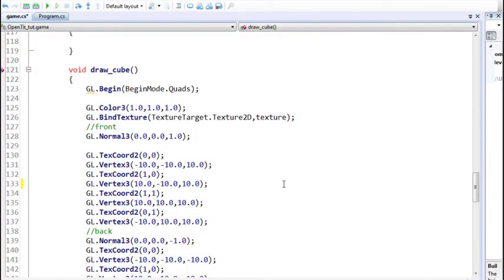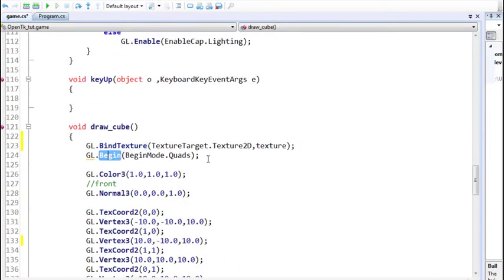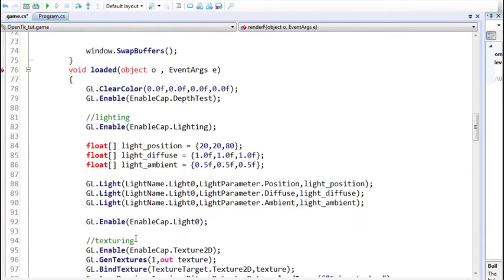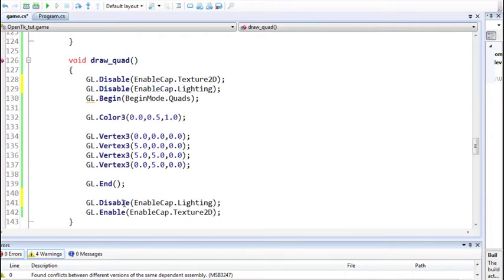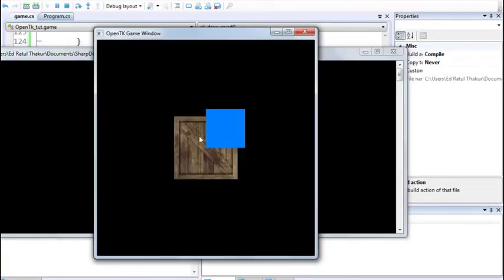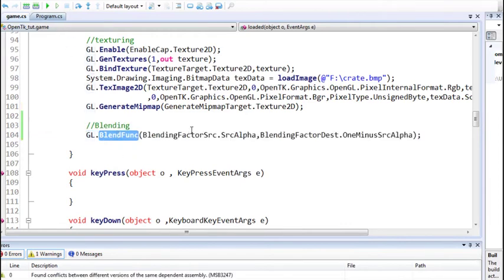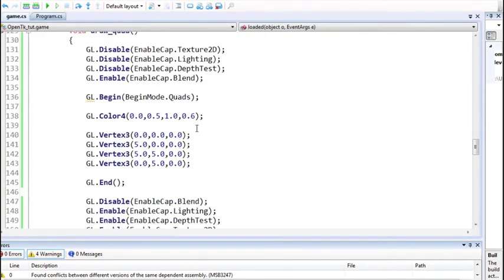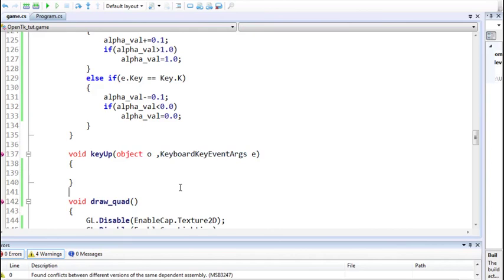OpenGL and C# Tutorial | The OpenTK Library | Part - 9 | Transparency ( Blending )